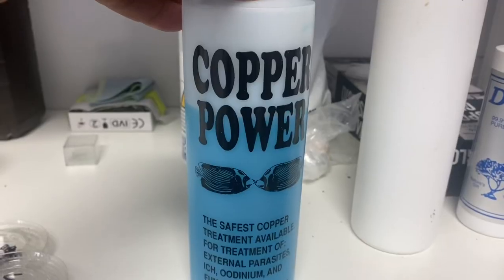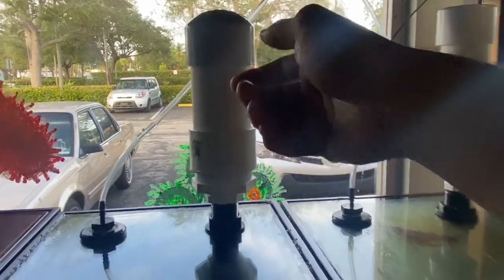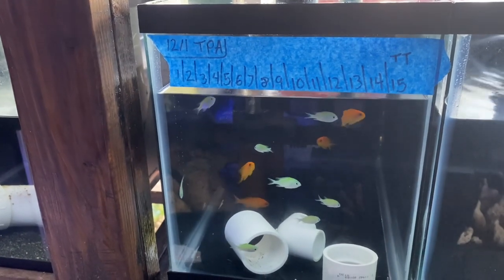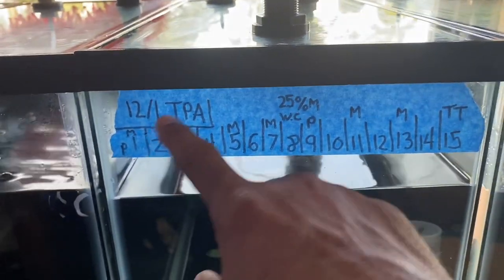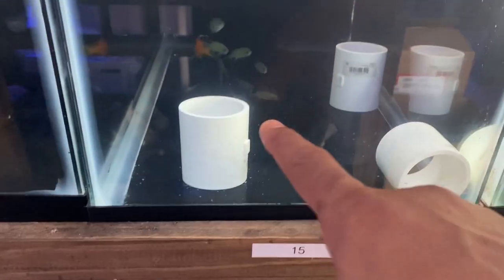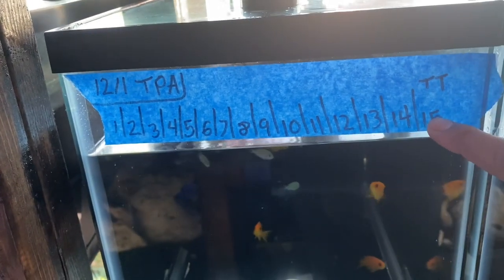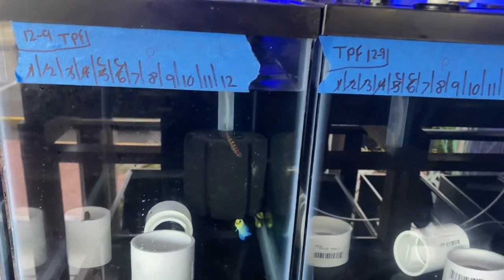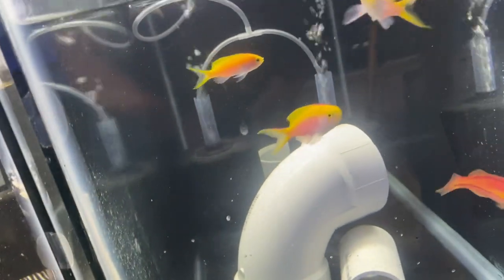Saltwater fish and Quarantine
Treating fish disease before it happens in a saltwater aquarium. Setting up a quarantine system and medicating Marine Fish.